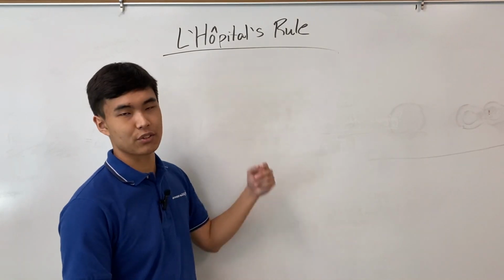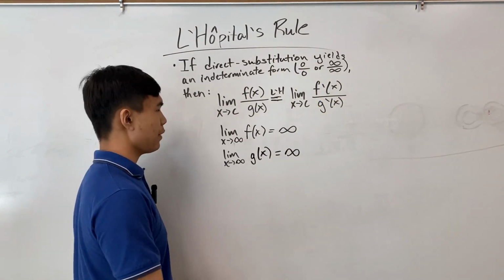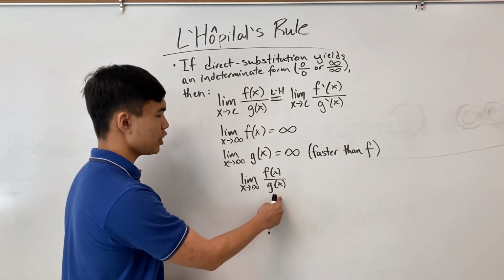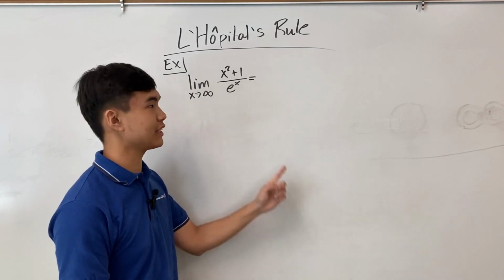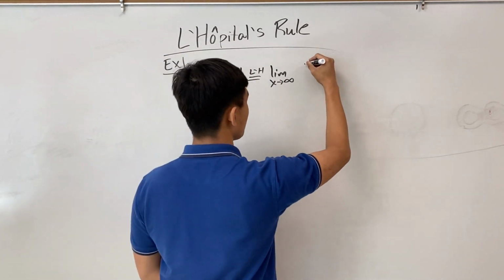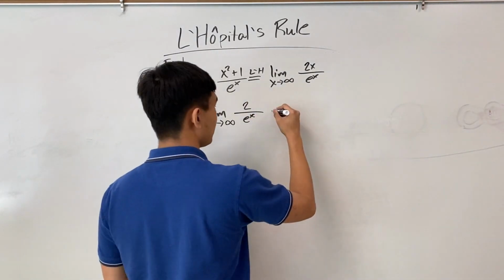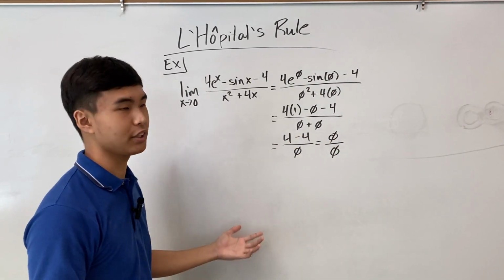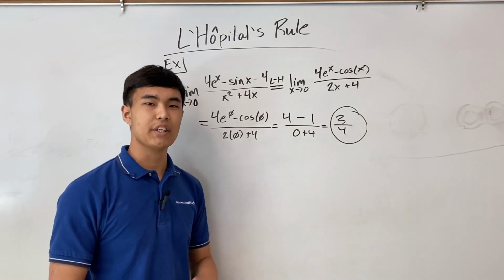L'Hopital's Rule, Made Simple (and fast!)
L'Hopital's Rule, a crucial technique to know to solve limits quickly!

0:00 Explanation
1:06 Example 1 (multiple applications)
2:05 Example 2